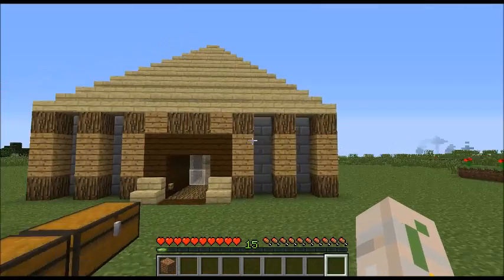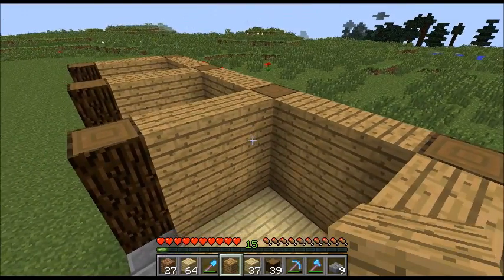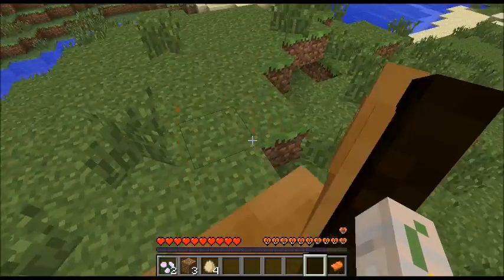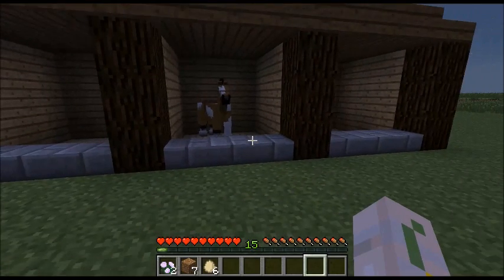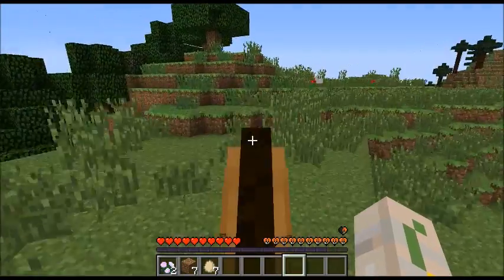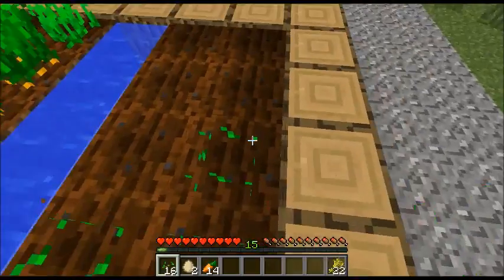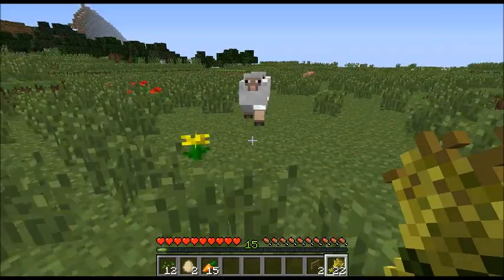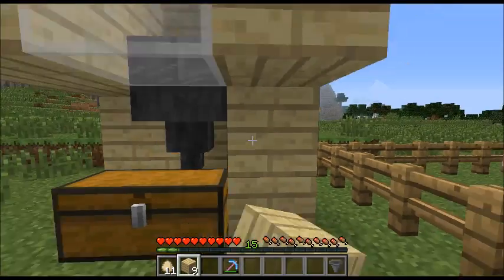Aqua's Adventure: Episode 13 - Stables and Animals!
Hello everybody AquaGear here! Today we play some Aqua's Adventure! Make Sure to Leave a like as it supports my channel and leave a comment or suggestion for what i should do next time. ;)

Links!